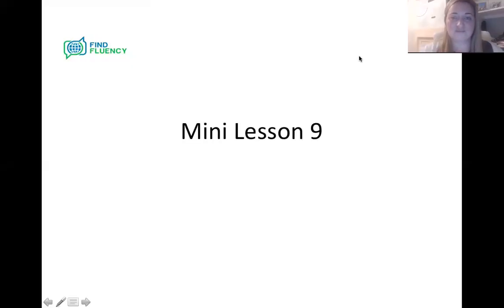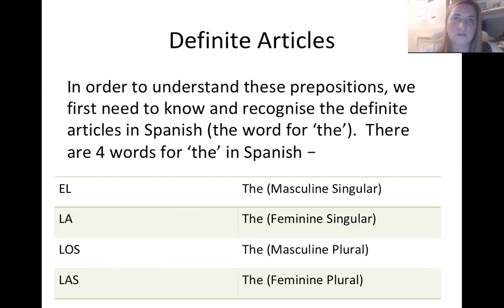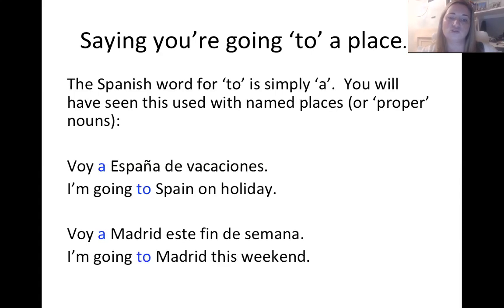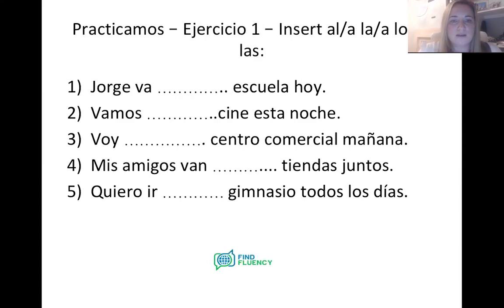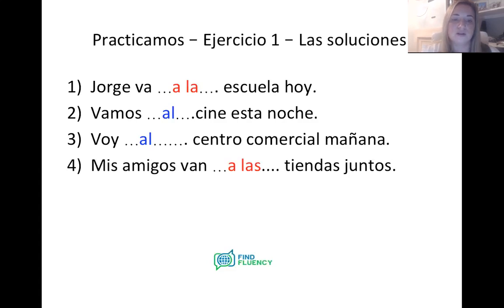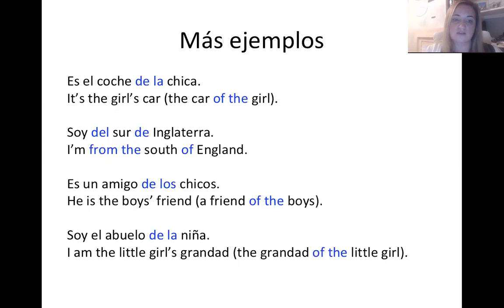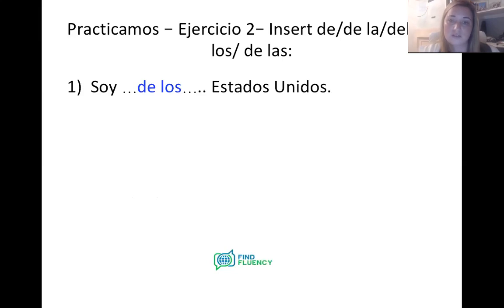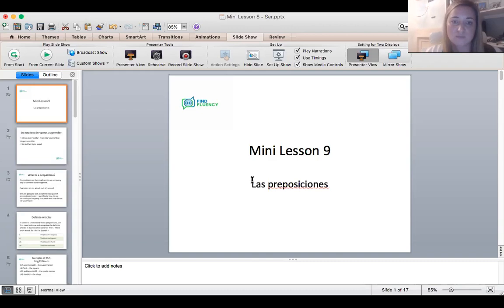Mini lesson 9 a and de prepositions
How to say 'to, to the' and 'from/of' in Spanish.